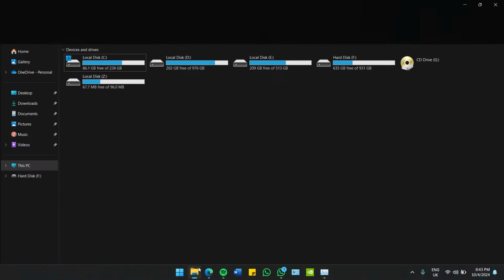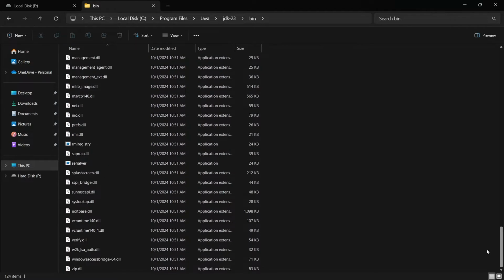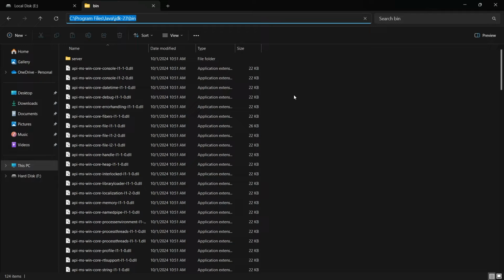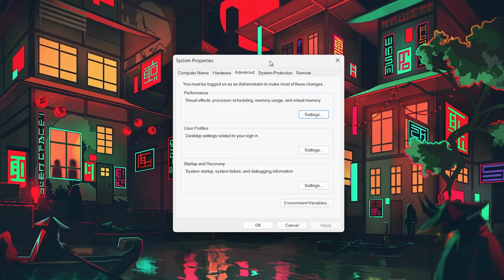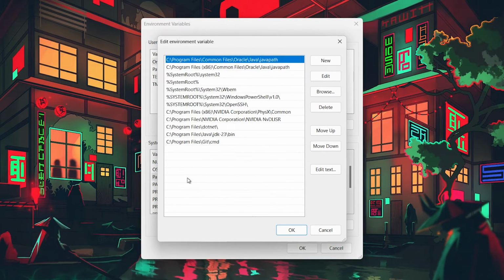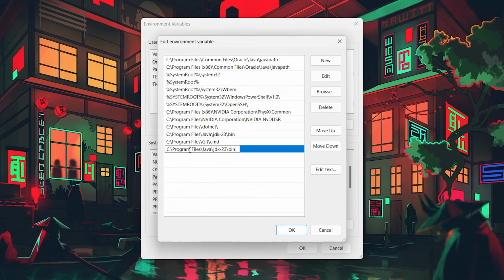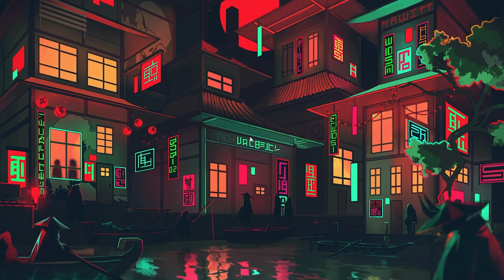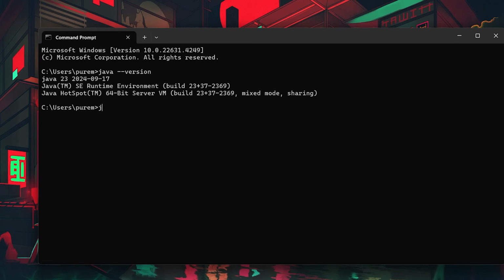How to Set Environment Variables in Windows for Java - Beginner Guide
A short tutorial on setting environment variables in Windows for Java.